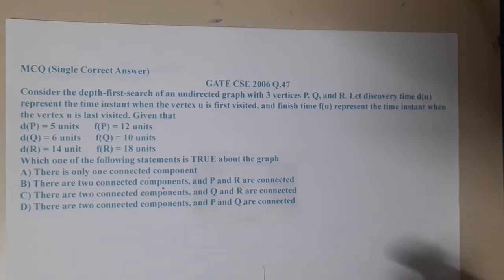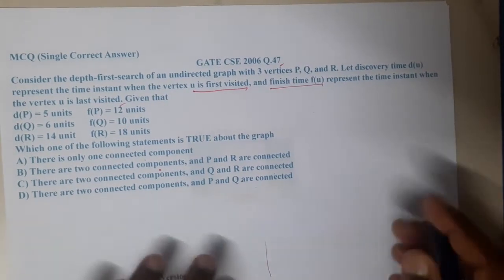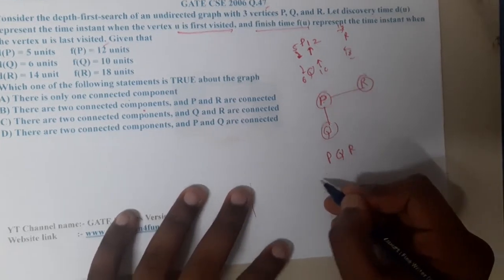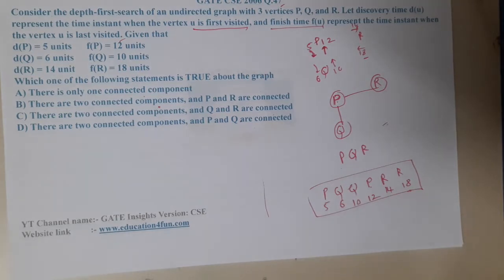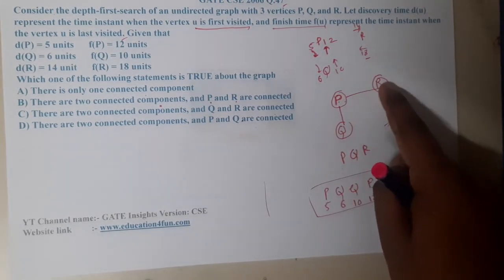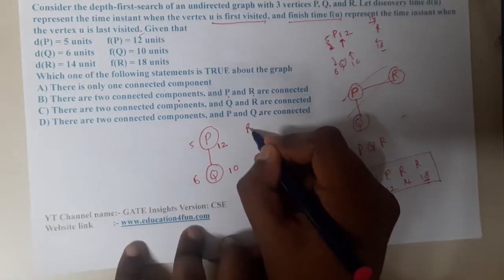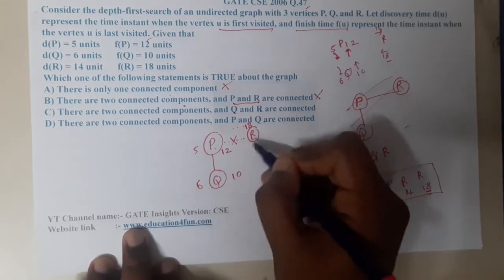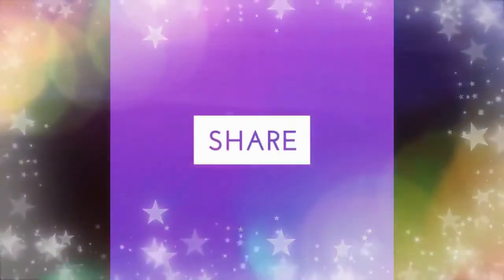GATE CSE 2006 Q 47 || Graph ||Data Structure || GATE Insights Version: CSE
Consider the depth-first-search of an undirected graph with 3 vertices P, Q, and R. Let discovery time d(u) represent the time instant when the vertex u is first visited, and finish time f(u) represent the time instant when the vertex u is last visited. Given thatd(P) = 5 units      f(P) = 12 unitsd(Q) = 6 units      f(Q) = 10 unitsd(R) = 14 unit      f(R) = 18 unitsWhich one of the following statements is TRUE about the graph
A) There is only one connected component
B) There are two connected components, and P and R are connected
C) There are two connected components, and Q and R are connected
D) There are two connected components, and P and Q are connected